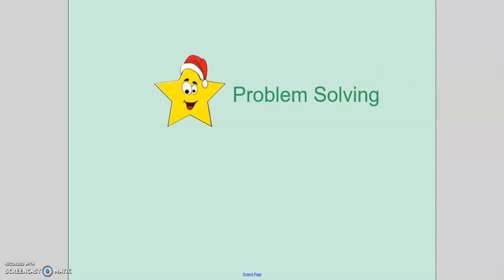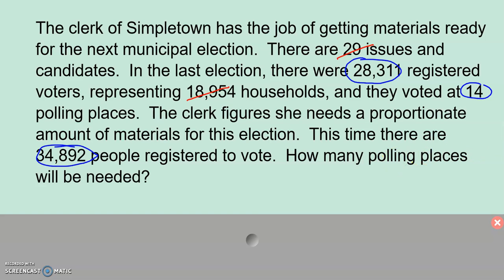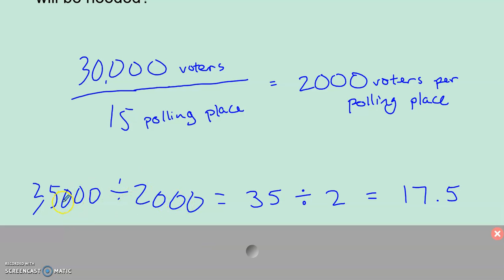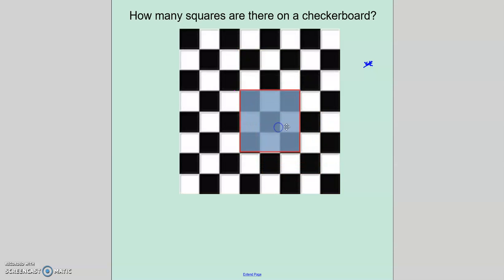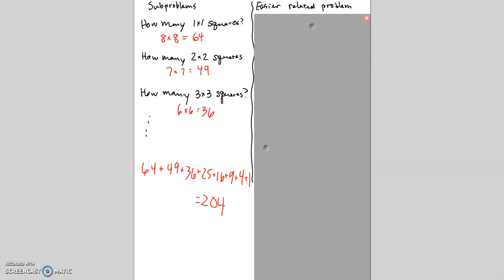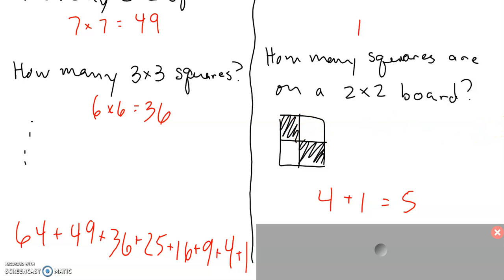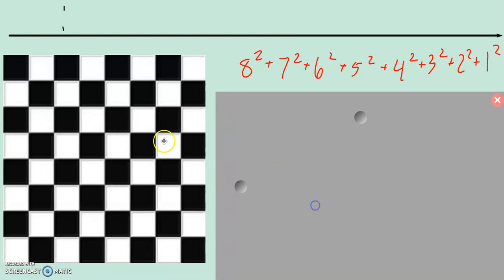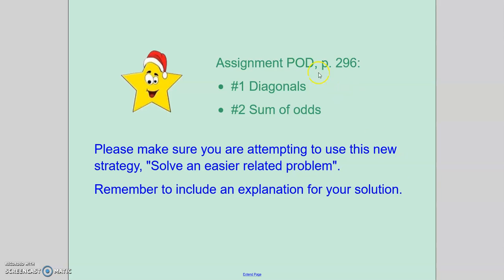Ch 9 Day 2